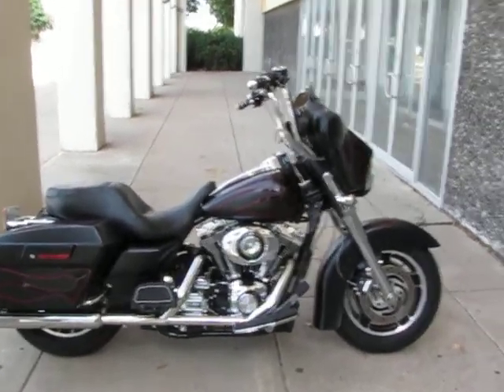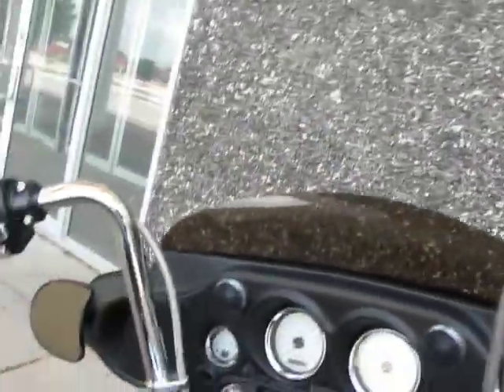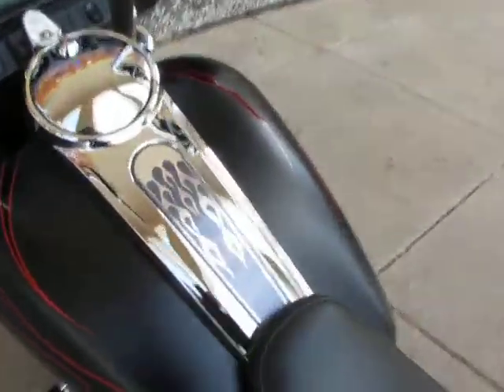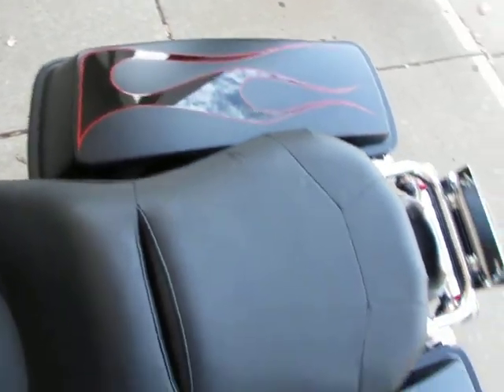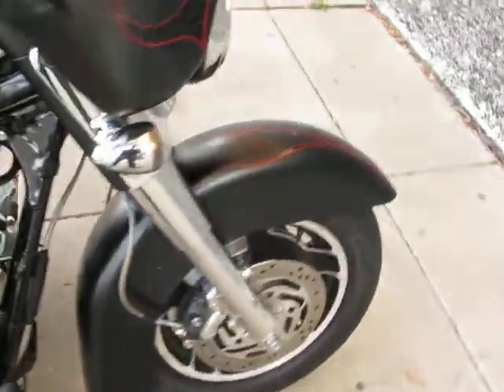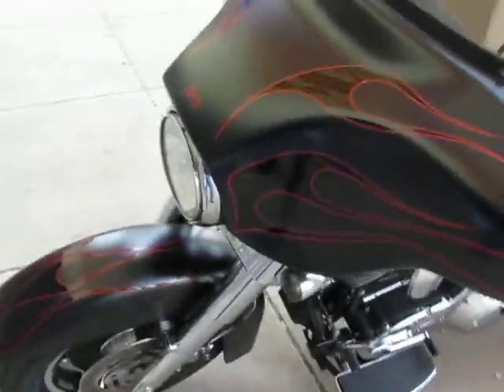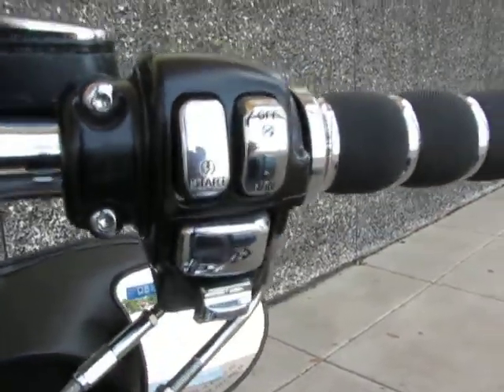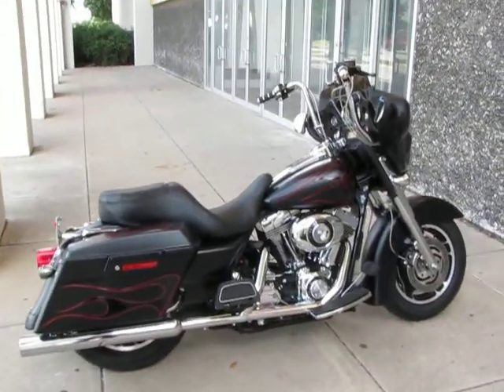2006 Harley Streetglide Custom Black Paint, Custom Ape Bars For Sale